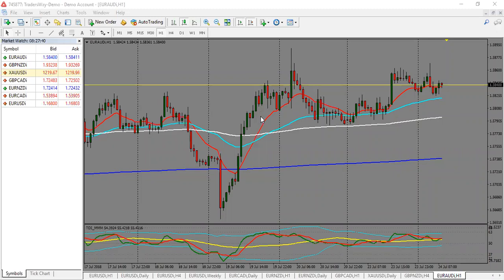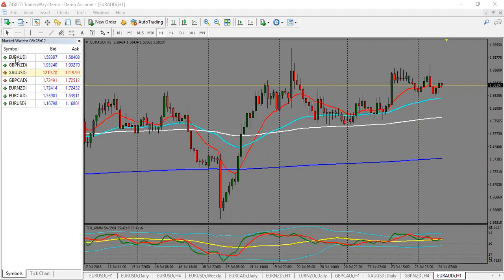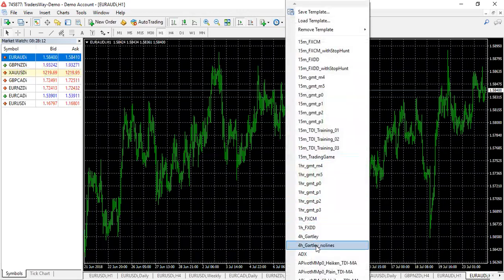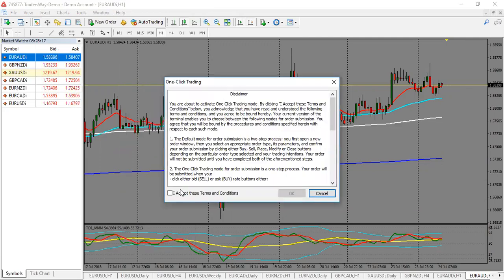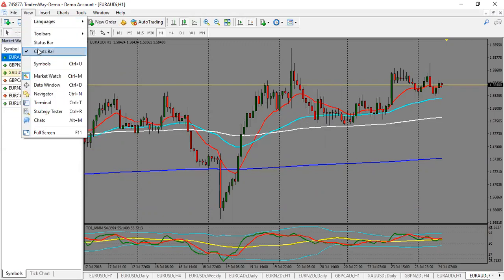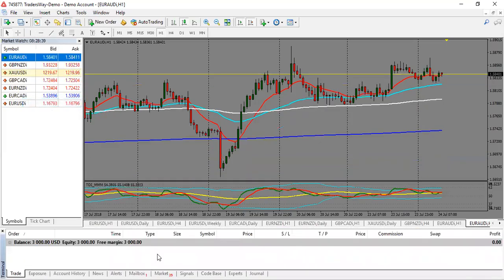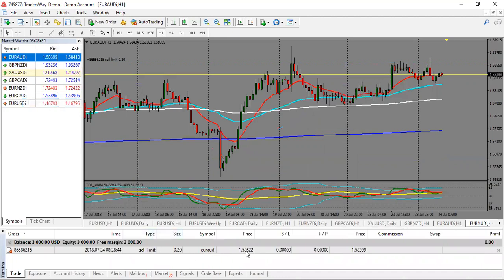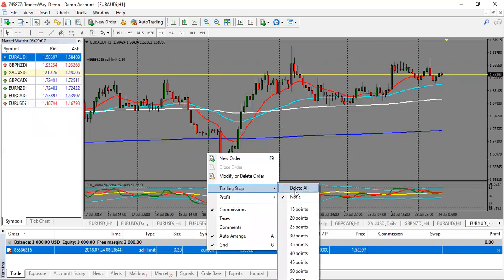How to use Trailing Stop on MT4